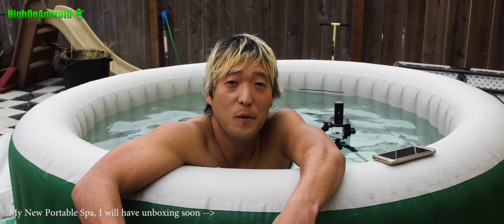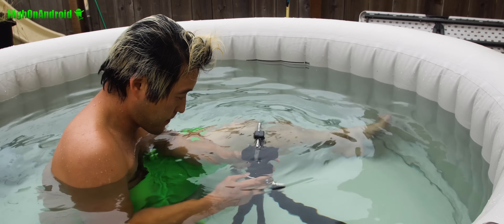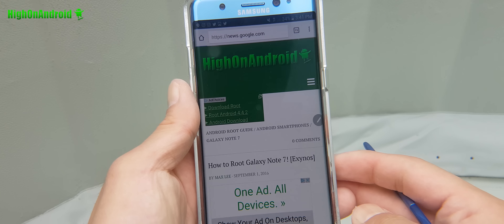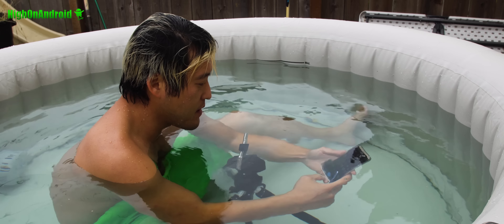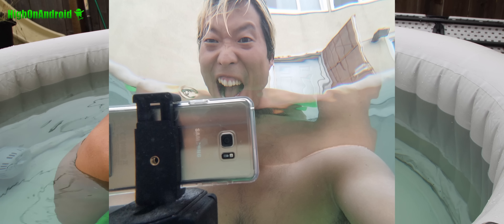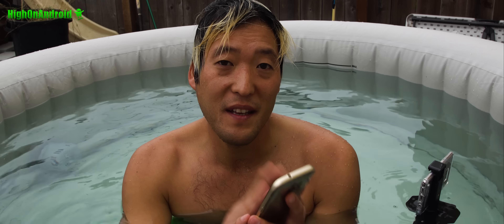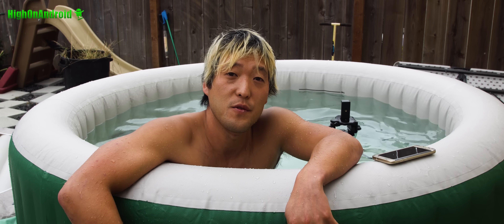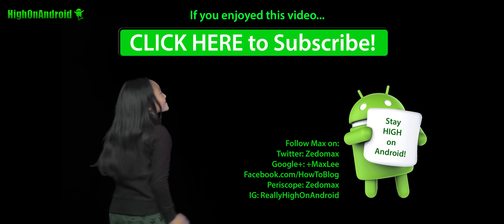Galaxy Note 7 Underwater Test! - Will It Survive?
Here's a quick underwater test with the Samsung Galaxy Note 7, I found that you can actually do everything underwater with the Note 7 including browsing the web, watching videos, typing, using camera, etc...etc...

I know, the Note 7 recall is out but if you can grab the fixed version, this is definitely the way to go for swimmers and people who enjoy the spa often.
My Korean channel is here:
My drone channel is here

Intro: Dub Zap, Mr. Pink, Crimson Fly